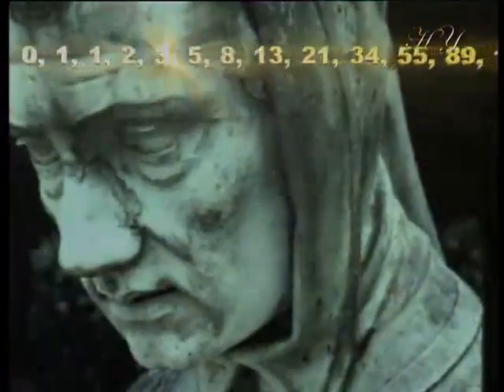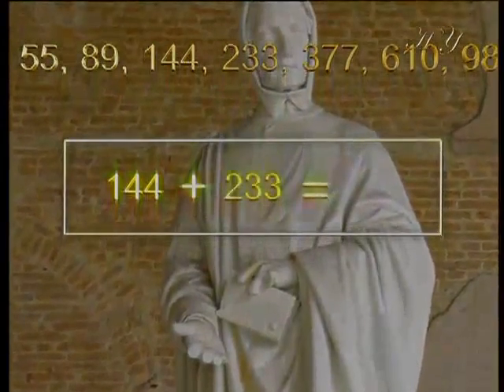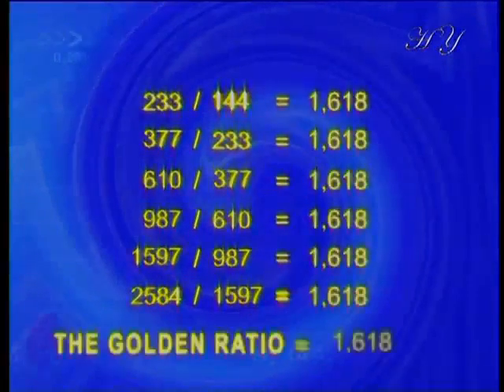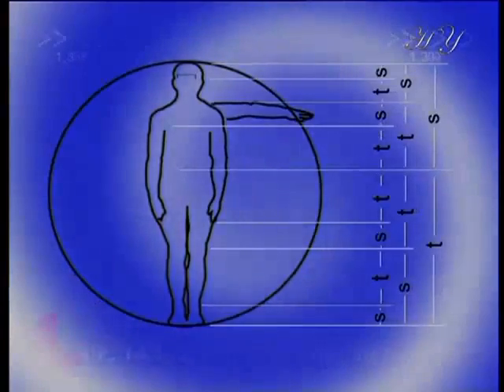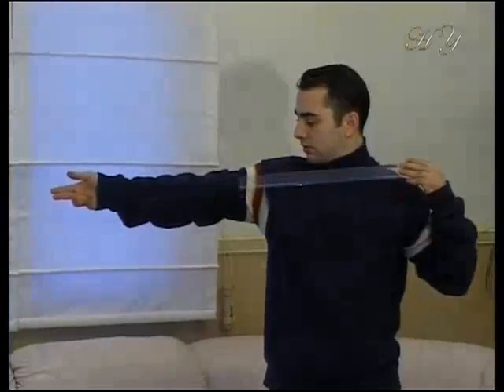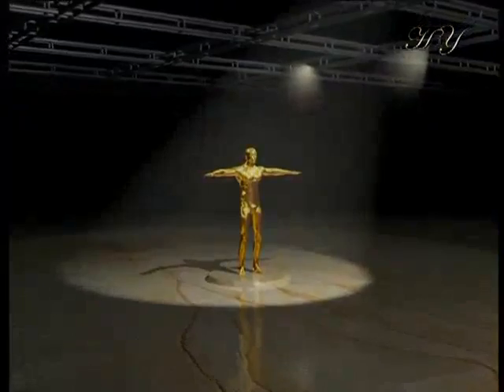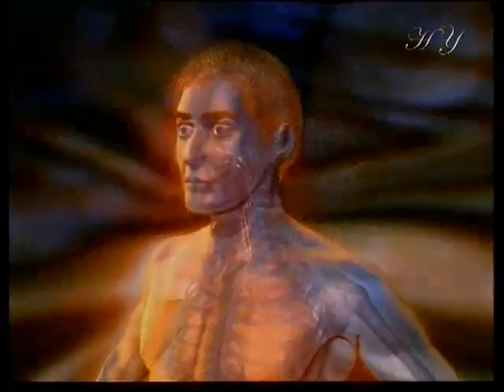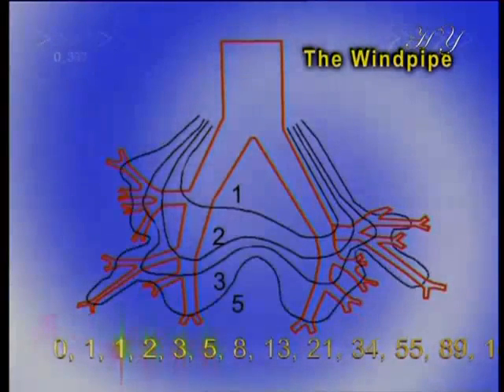The Golden Ratio - Part 1.